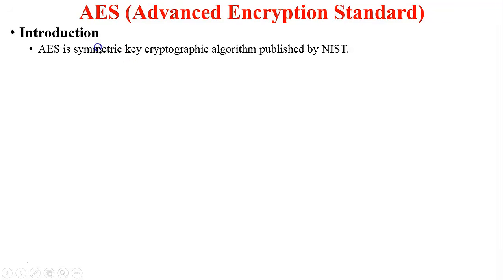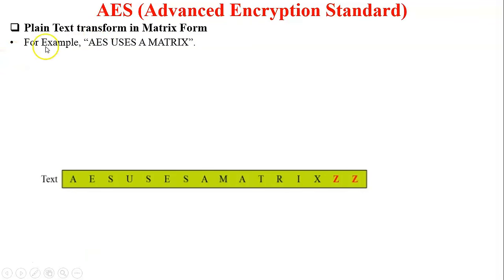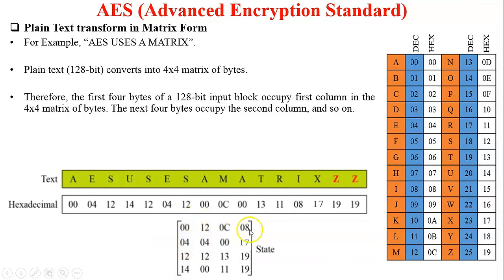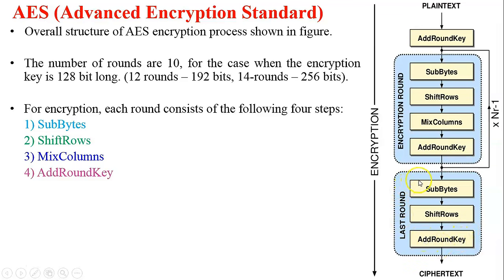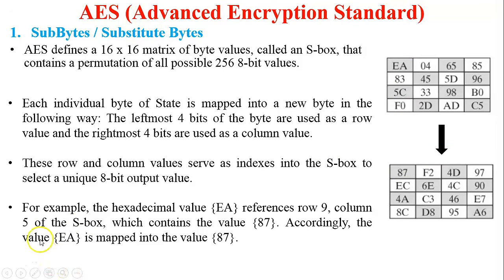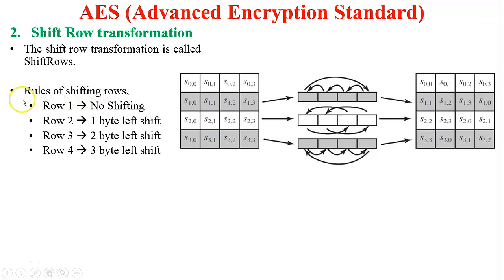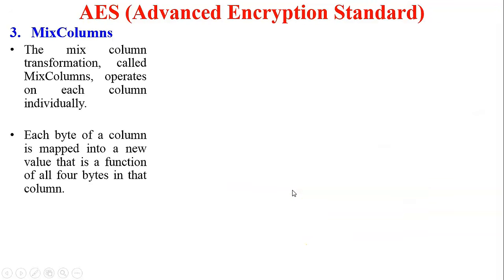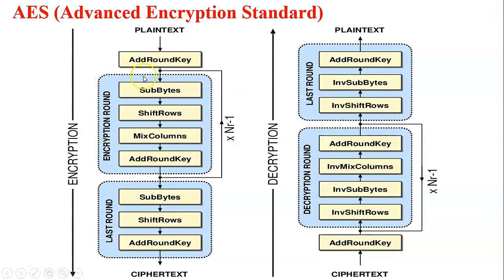AES Algorithm | Advance Encryption Standard Algorithm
In this video, I have covered Advanced Encryption Standard algorithm. Explain all the steps of encryption process in this video.